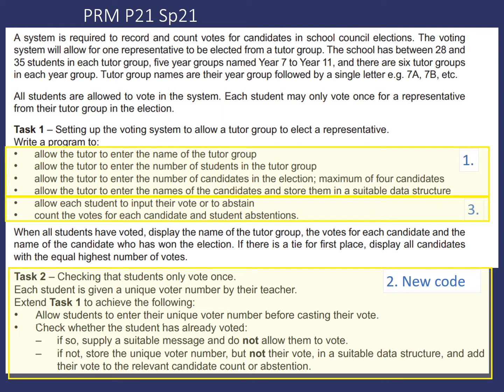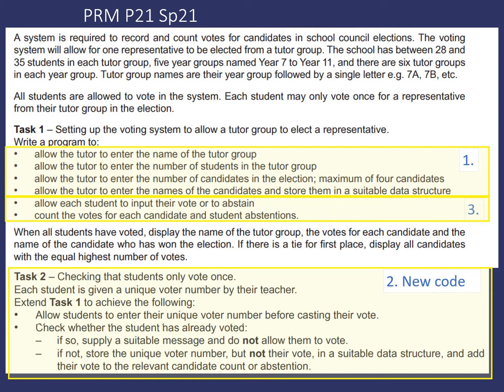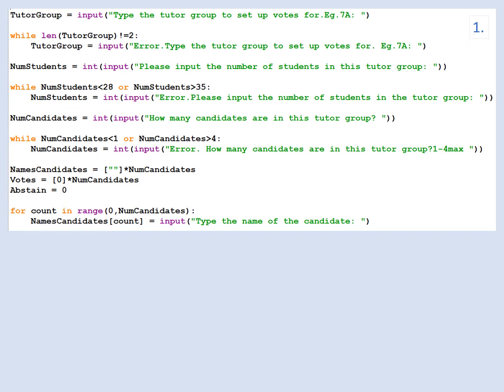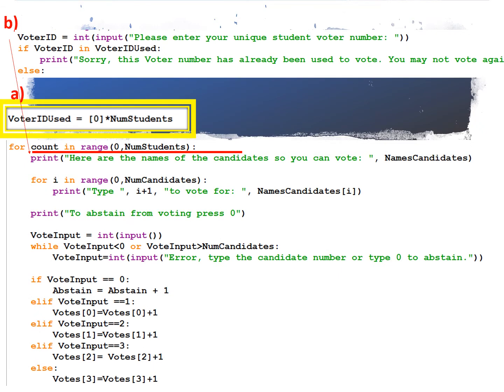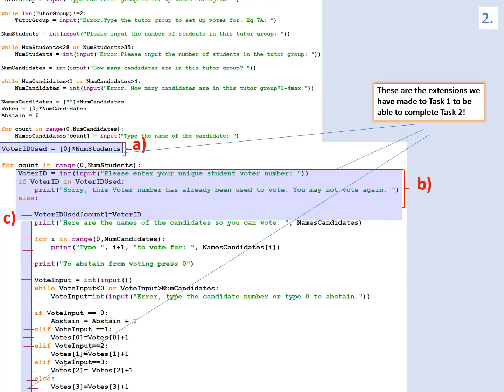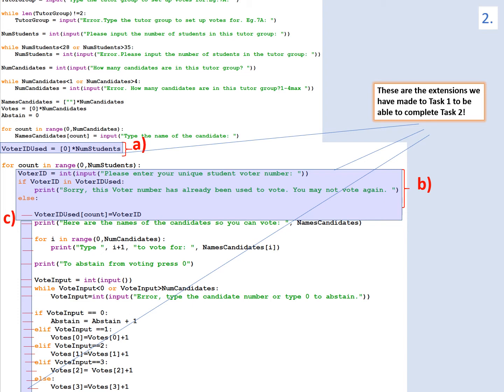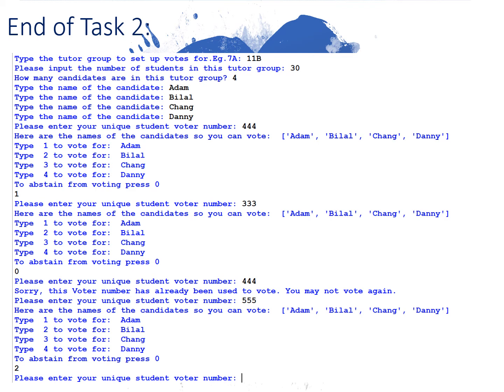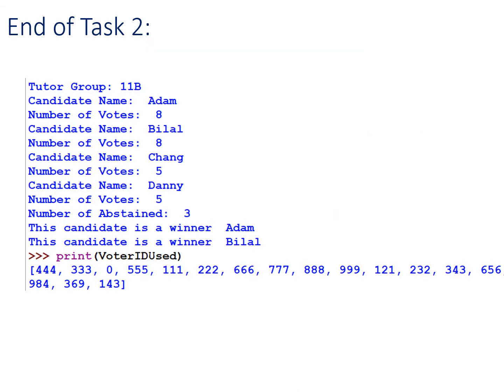Pre-Release Material Paper 21 Voting System IGCSE 0478 May2021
This is the implementation of Task 2 for the pre-release material of the 0478 Paper 21 to be done in May/Jun2021.

Task 2 is simply an extension to Task 1. The 3 steps to extend Task 1 are explained in full detail.